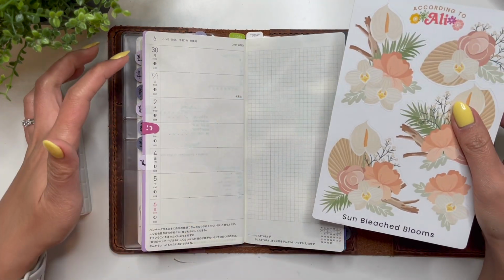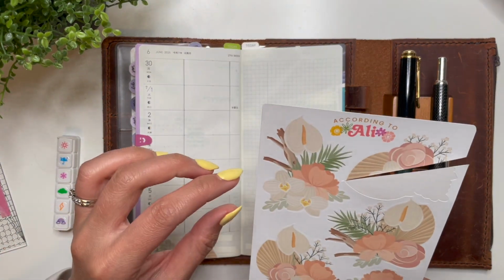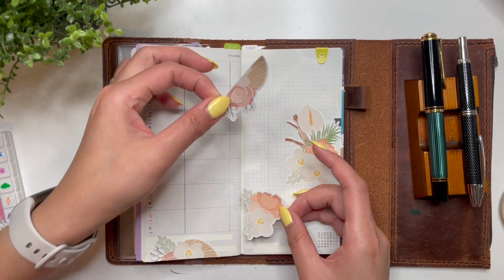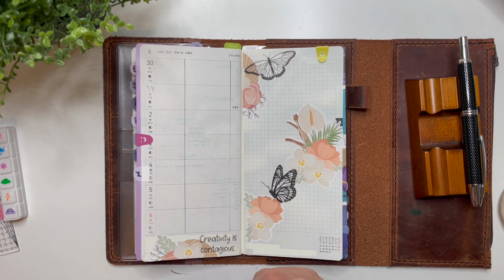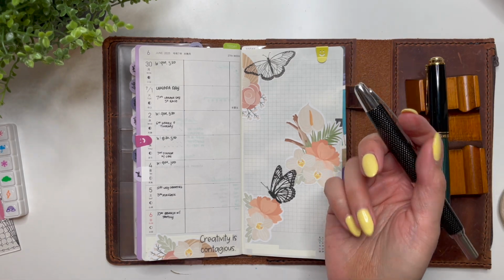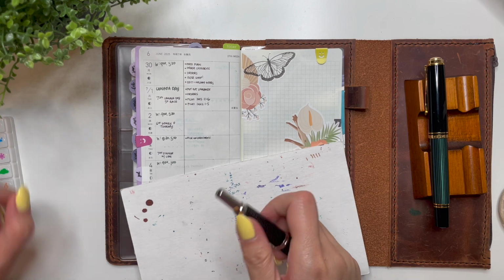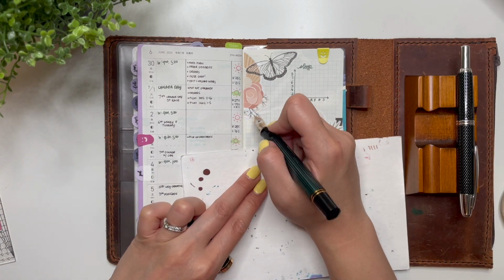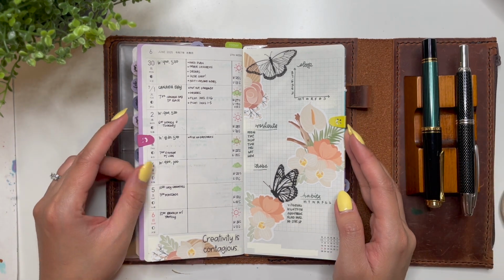HOBONICHI WEEKS // Plan With Me // June 30 - July 6, 2025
Supplies used:
- Galen Leather A5 Leather Notebook
- Hobonichi A6 Five Year Journal Cover
- Speedball B Nib
- Kao Kodomo (Nib & Ink) stamp